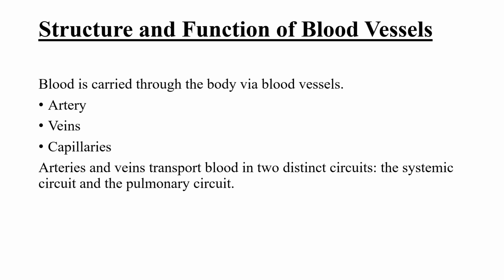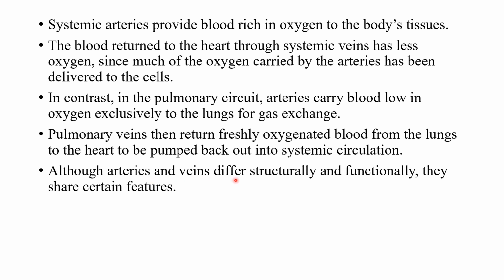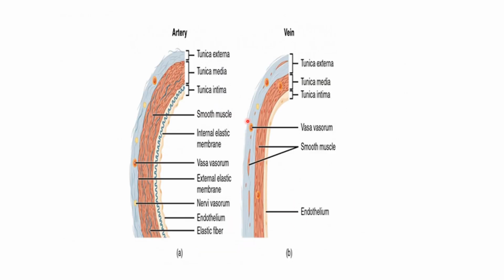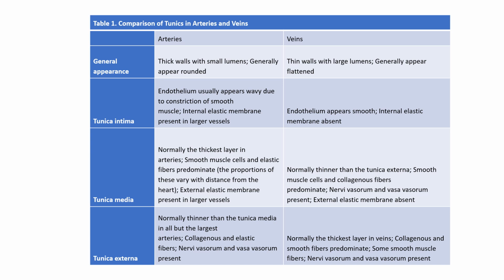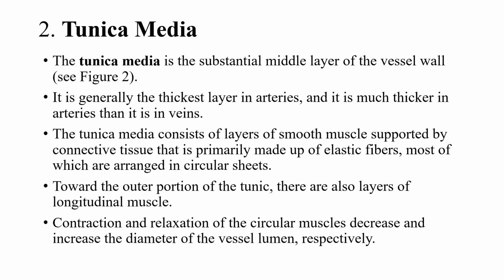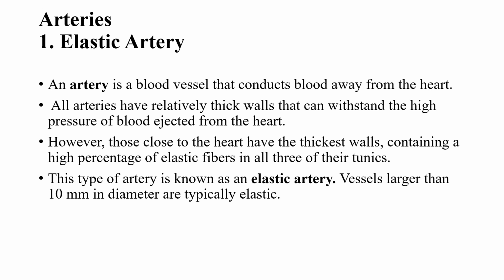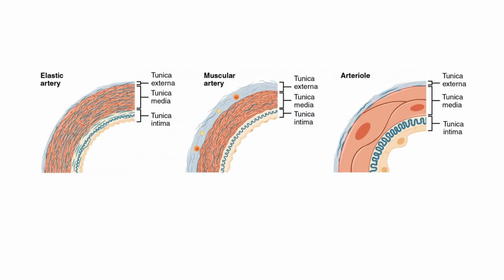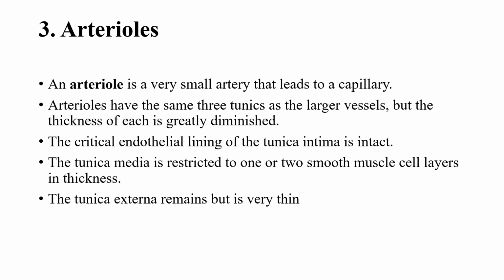Structure and Function of Blood Vessels